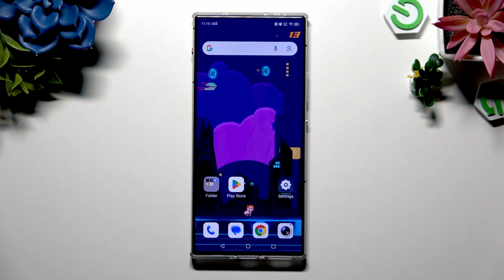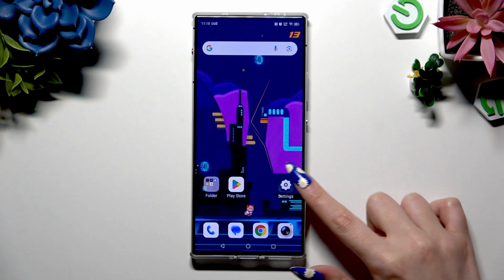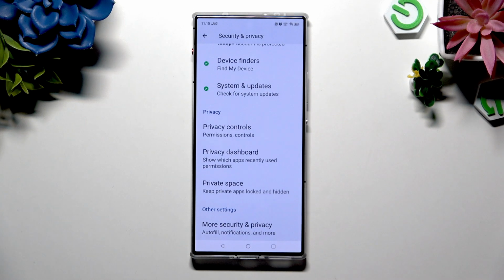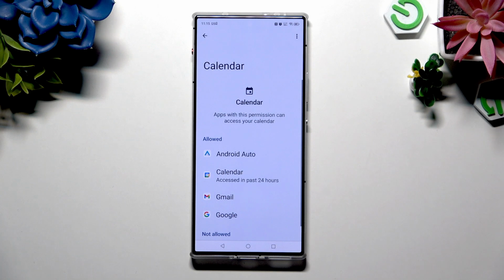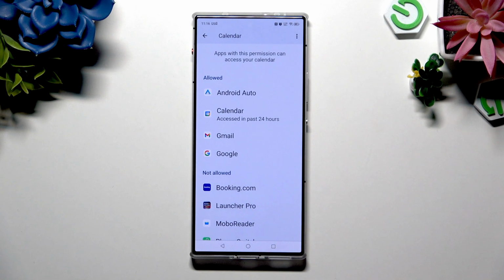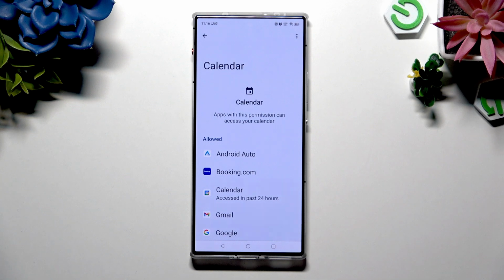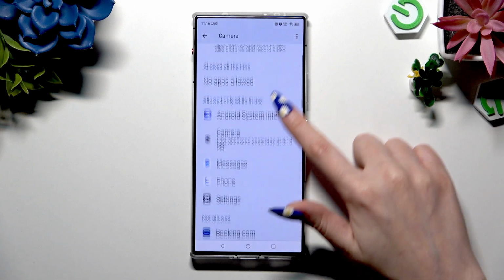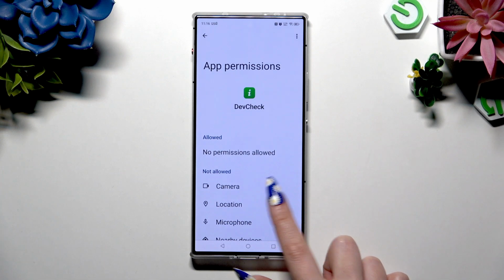RedMagic 10 Air – How to Manage App Permissions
Learn how to manage app permissions on your Nubia RedMagic 10 Air with this easy step-by-step guide. In this video, you'll see how to access the settings, find the Security and Privacy section, and use the Permission Manager to control which apps can access features like your calendar, contacts, and more. Whether you want to allow or deny specific permissions for apps, or review all permissions for a particular app, this tutorial will help you keep your RedMagic 10 Air secure and your data private. Perfect for anyone looking to customize app access and improve privacy on their RedMagic 10 Air smartphone.

How to manage app permissions on RedMagic 10 Air?
How to allow or deny app access to features on Nubia RedMagic 10 Air?
Where is the Permission Manager in RedMagic 10 Air settings?

0:00 Introduction
0:08 Open Settings and go to Security & Privacy
0:20 Access Privacy Controls
0:28 Use Permission Manager
0:35 Select feature and manage app permissions
0:54 Example: Allowing calendar access for an app
1:09 See all permissions for a specific app
1:22 Manage permissions for individual apps
1:30 Outro